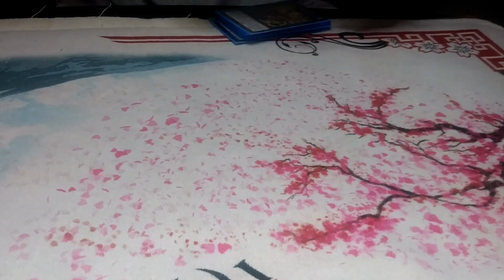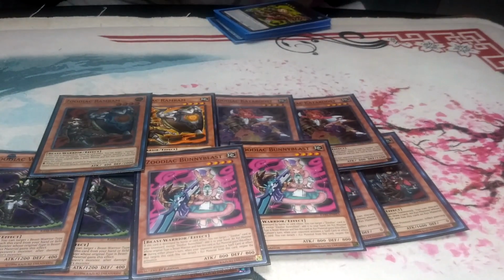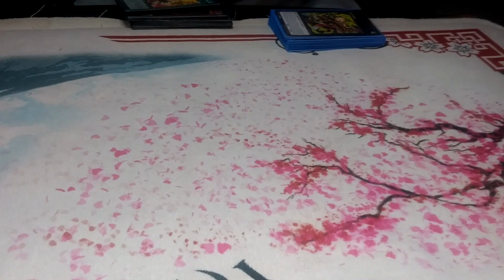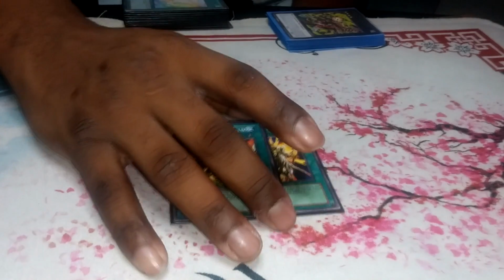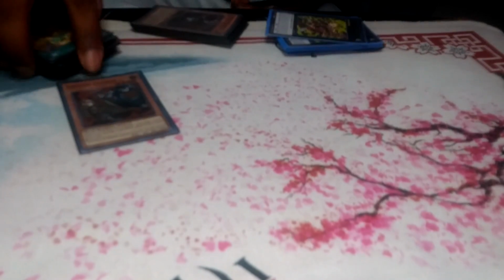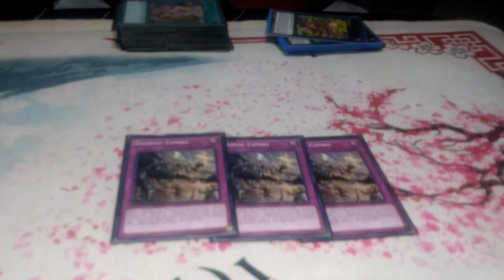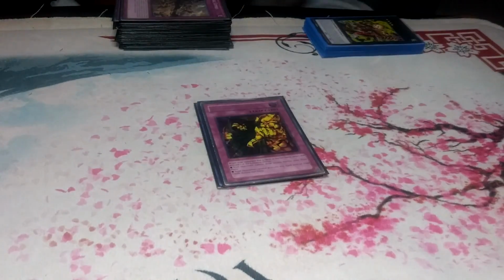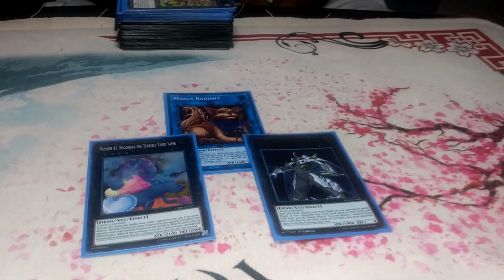*YUGIOH*KOOLKUZ'S PURE ZOODIAC DECK PROFILE 2019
IF YOUR NEW TO THE CHANNEL WELCOME!!! ALSO IF YOU ENJOY WHAT I DO AND LOVE TO DO AND WOULD LIKE TO SUPPORT MY TINY CHANNEL AND DREAM VIA Patreon.com/3stackz OR PAYPAL MY EMAIL THAT WOULD BE A BLESSING BUT YOU BEING HERE IS STILL A BLESSING HAVE A BEAUTIFUL DAY ENJOY LIFE MAKE GOOD CHOICES DON'T DO DRUGS AND DON'T HURT YOUR BRAIN CELLS